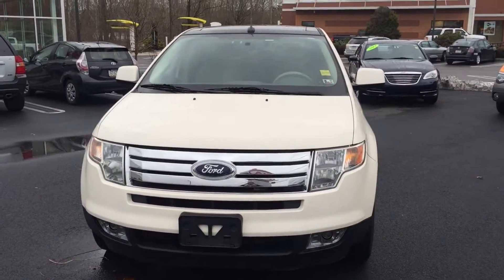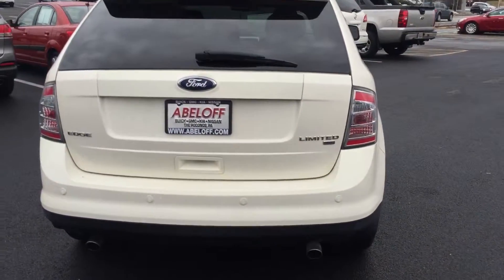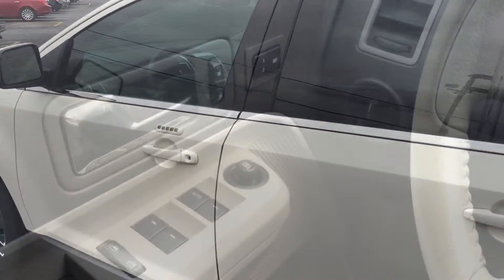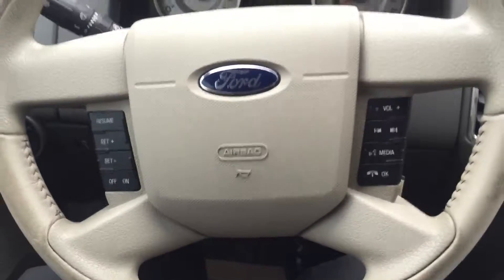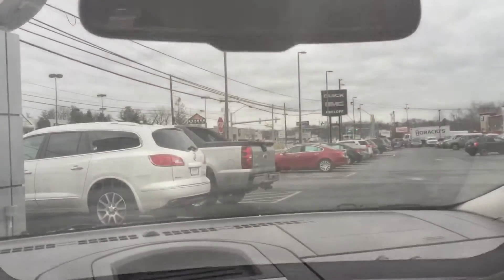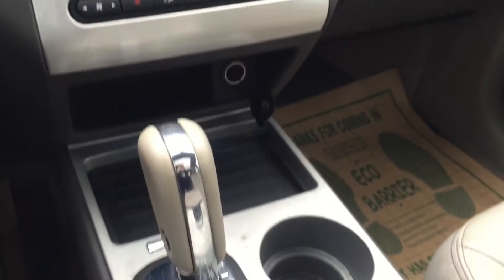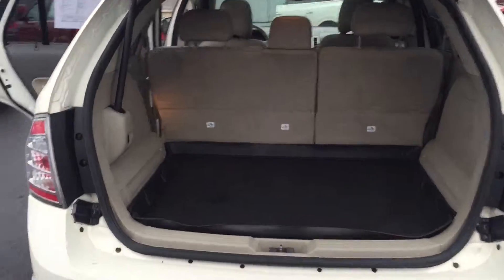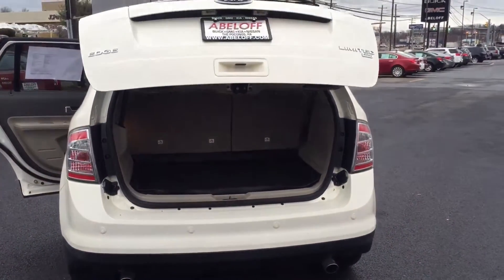Hey Jose - Anthony Corrente from Abeloff with a video of the 2008 Ford Edge!